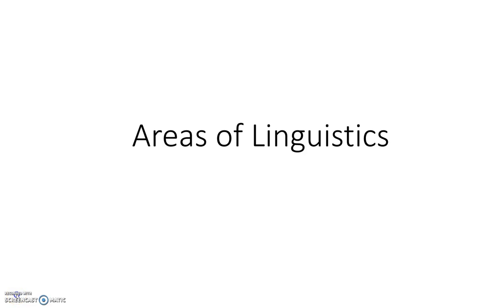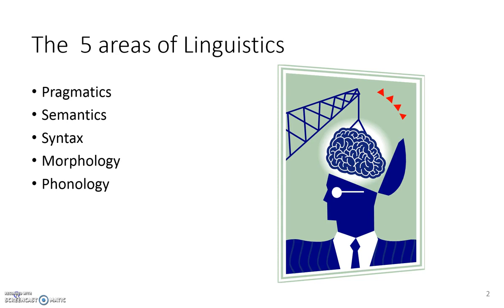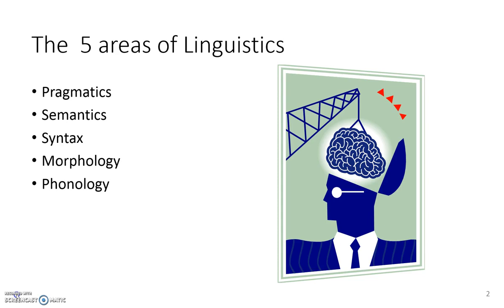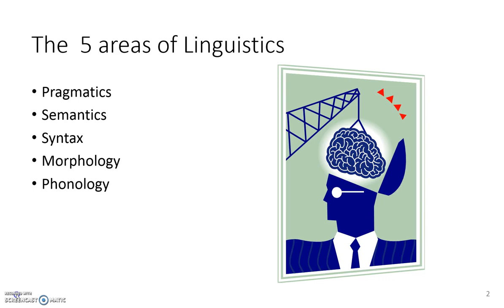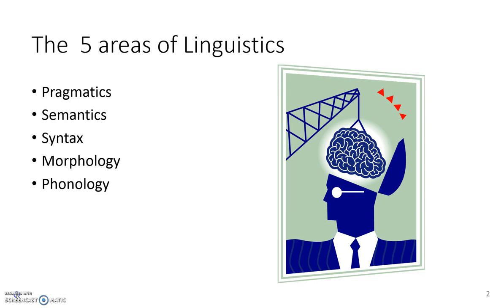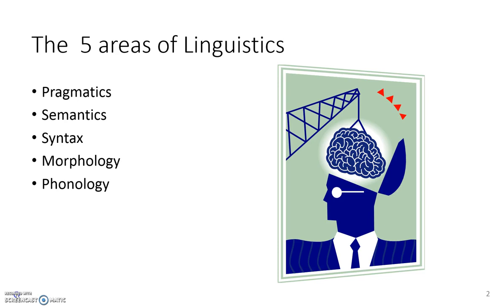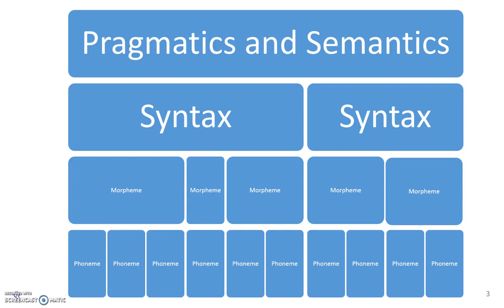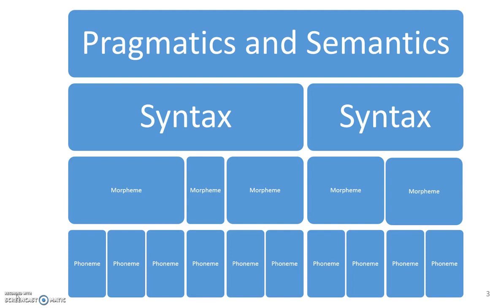01012000 THOUSILLION DECKER GIGGOL GAGGOL FOLKMANS GRAHAL GEEGOL GOOGOLPLEX FORCAL GOOGOL MULTILLION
INSTITUTE OF ENGLISH ONLINE FULBRIGHT WITH LEARNING THROUGH PLATFORMS AND SOCIAL NETWORKS ILLUSTRATED BY TEACHER GODOY.- Your path to learning English, step by step
Cambridge English Qualifications are in-depth exams that make learning English enjoyable, effective and rewarding.
Our qualifications are based on research into effective teaching and learning. They motivate people of all ages and abilities to learn English and develop practical skills for the real world. Each exam focuses on a level of the Common European Framework of Reference (CEFR), helping learners to improve their speaking, writing, reading and listening skills step by step.
Whatever your goals or ambitions, Cambridge English Qualifications are a mark of excellence, accepted and trusted by thousands of organisations worldwide.
Schools.- For us, learning English is more than just exams and grades. It’s about having the confidence to communicate and access a lifetime of enriching experiences and opportunities. Our qualifications are designed specifically for school-aged students, giving them regular milestones to keep them motivated.
Working with Cambridge Assessment English means access to a comprehensive range of exams and support. We provide exam preparation and free resources to help teachers prepare students, and – as the world’s leading provider of teaching qualifications and courses – we help teachers to continually develop their professional skills.
Contact your local authorised exam centre to become a preparation centre
Our in-depth exams support your students to develop their language skills and improve their English step by step.
Each of the qualifications targets a particular level of the Common European Framework of Reference (CEFR) and provides a clear focus for study programmes. The topics and tasks in the exams are designed to reinforce the learning your students do in class, and to have a positive impact on teaching and learning.
Our qualifications help you to develop your students’ skills and confidence – each exam is carefully designed to consolidate the skills developed at the previous level, and lay the foundations for future success. They help you to structure your language-learning curriculum so you have a clear idea of how best to prepare your students.
International benchmarks
Each Cambridge English Qualification is clearly matched to a level of the CEFR. It is used worldwide to benchmark language ability, and plays a central role in language education and policy.
We offer a seamless journey from Pre A1 Starters to C2 Proficiency. As language learning can be a long process, it’s important to have regular milestones to aim for – our exams provide focus and pace to keep your students motivated, every step of the way.
The full CEFR chart
Find out more about the CEFR
Giving learners real-life communication skills
All of the tasks in Cambridge English Qualifications are based on authentic situations and test all four skills – speaking, writing, reading and listening – so preparing for their exams helps students develop the skills they need inside and outside the classroom. Our exams are full of motivating topics and tasks that make learning enjoyable, effective and rewarding.
Accepted and valued worldwide
Cambridge English Qualifications are a mark of excellence, trusted around the world by thousands of universities, employers and governments. Your students will be able to use them to travel, apply for jobs, or get a place at an international university.
Find out more about who recognises our exams
Based on research
Our qualifications are designed specifically for school-aged students and are based on extensive research into how children develop language skills. They give students regular milestones to keep them motivated and celebrate their progress. All Cambridge English Qualifications are based on the work of our research team – the largest of its kind in the UK. We constantly review our exam content to make sure it is right for your students, based on the latest research.
As well as contributing to international journals and conferences, we regularly publish the findings of our research in our own publications, including Studies in Language Testing and Research Notes.
Find out more about the research behind our exams
About language testing
How we produce our exams
How we ensure quality and fairness
Published research
More information about Cambridge English Qualifications for schools
Download our brochure, which includes a case study on how Cambridge English Qualifications have helped schools to improve their students’ English.
Download the brochure
Do you already offer Cambridge English Qualifications at your school?
Go to Information for preparation centres
Our English-language partnership with PISA
We are the English-language assessment partner for PISA – the world’s largest comparison of educational outcomes. Our partnership with the OECD to develop PISA Foreign Language Assessment